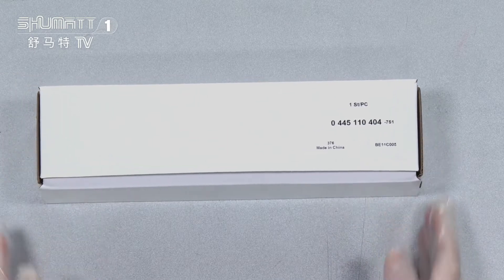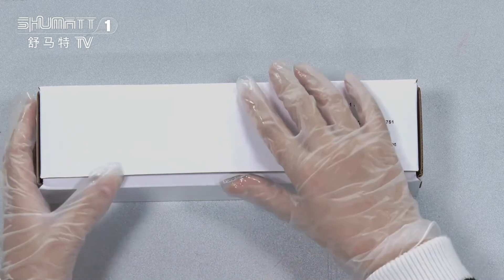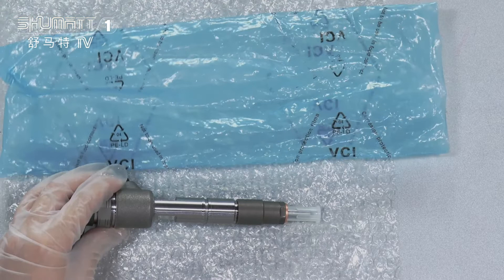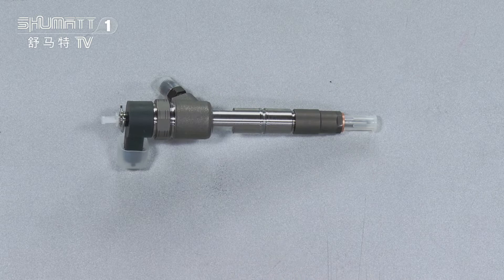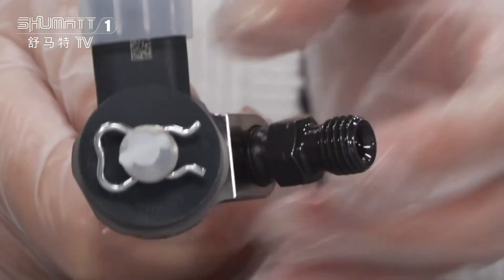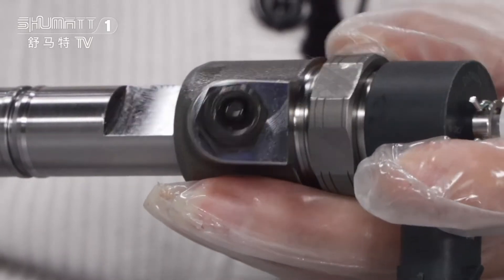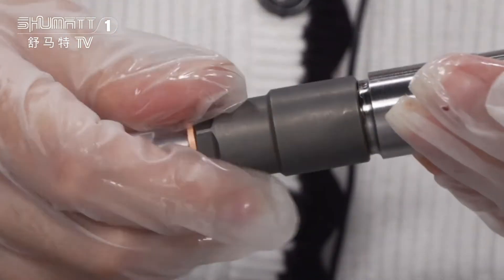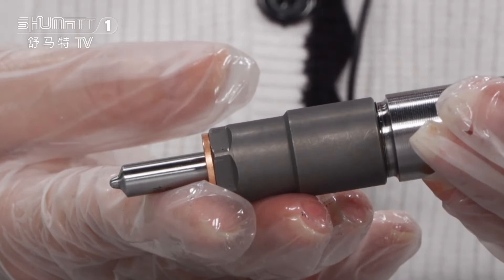High quality | injector | 0445110404 | OE：GREAT WALL 1112100-E06-A1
【Introduction of the video】
★：Video introduction
★：Video chapter introduction
 Brand : Shumatt
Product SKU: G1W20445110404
Product wrranty time: 6 months.